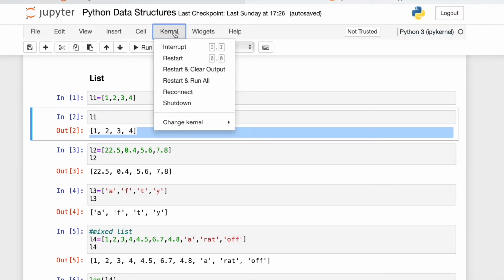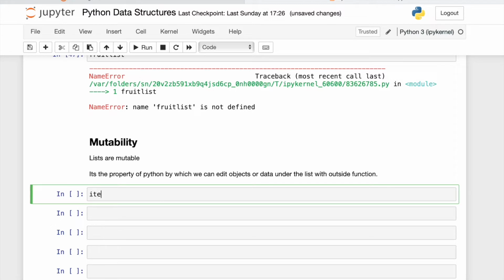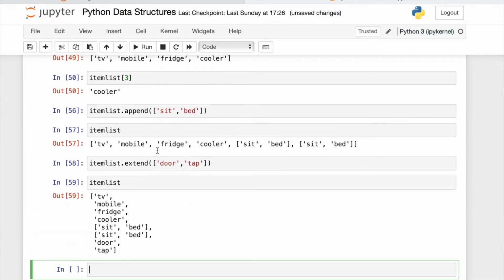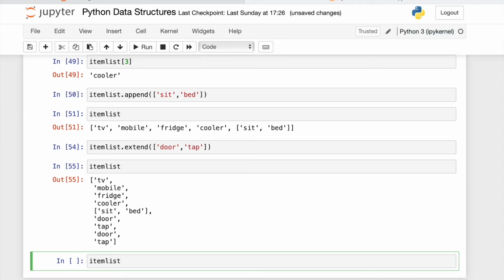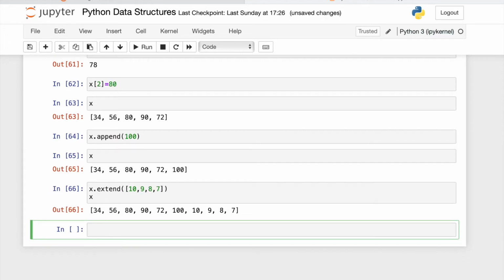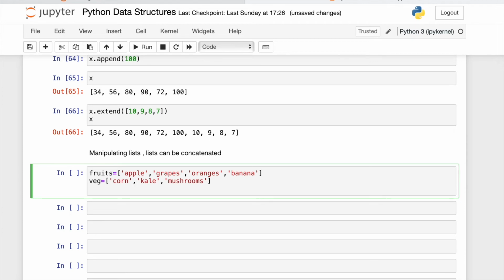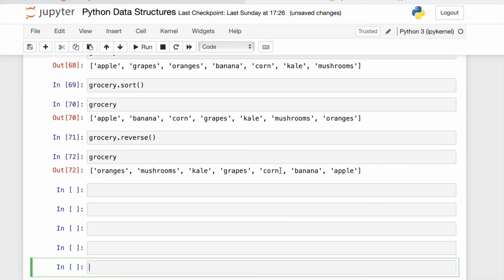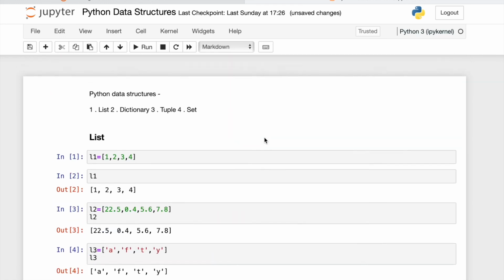Python class 9 - Data structures List - extend & manipulate | mutability concatenation of list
Hi , In this video I am sharing how to manipulate list with multiple lists with concatenation function.Mutability of lists is a property by which we can change or call items of the list.